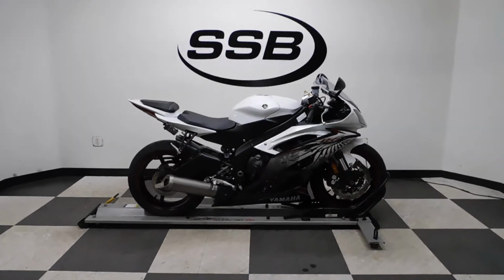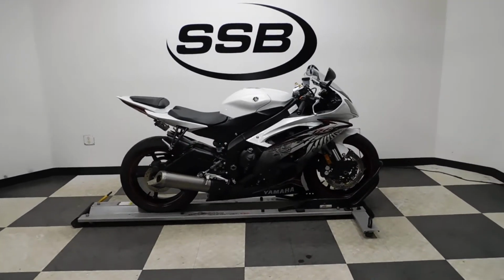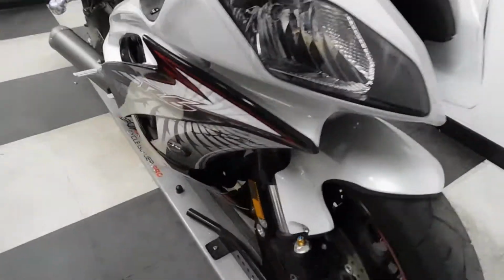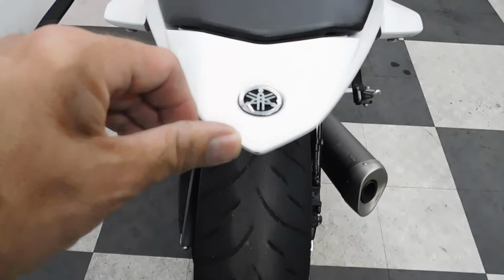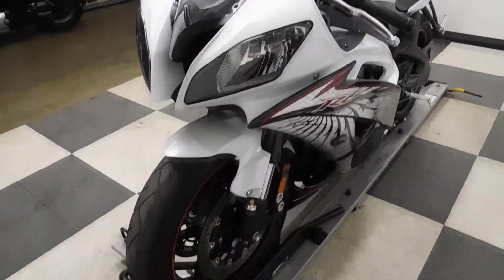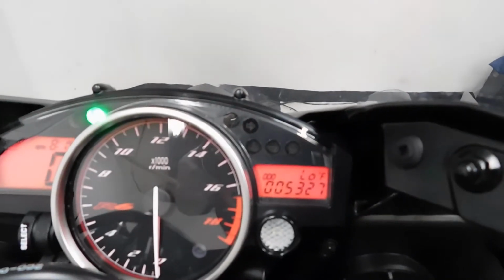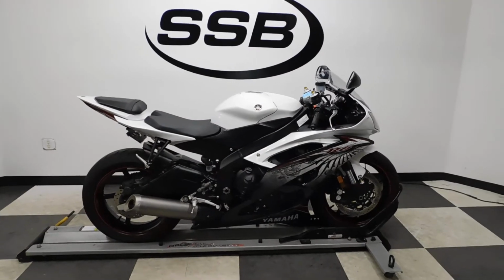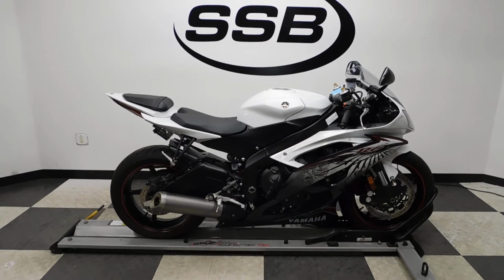2012 Yamaha YZF-R6– used motorcycles for sale– Eden Prairie, MN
For more pictures of this motorcycle or to view our massive selection of pre-owned bikes, please visit us